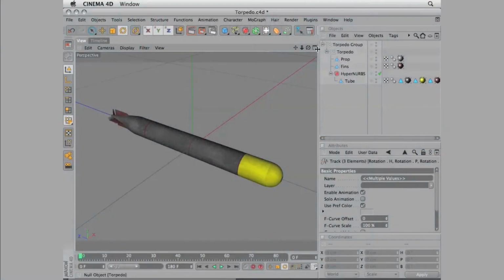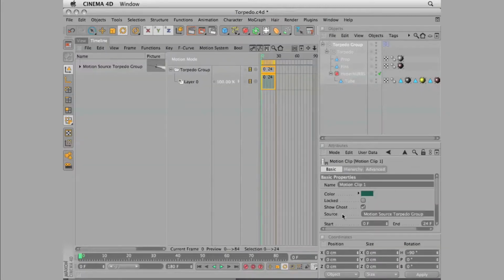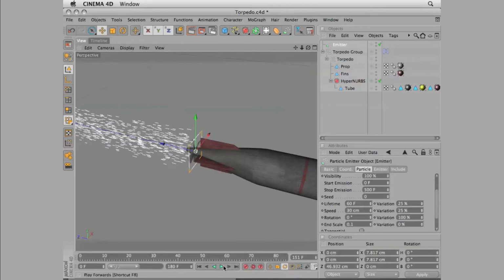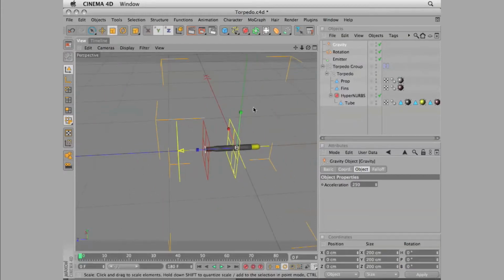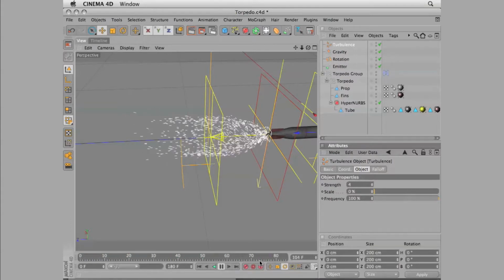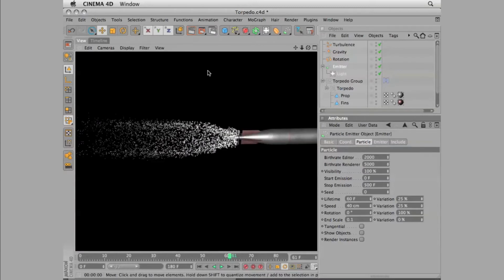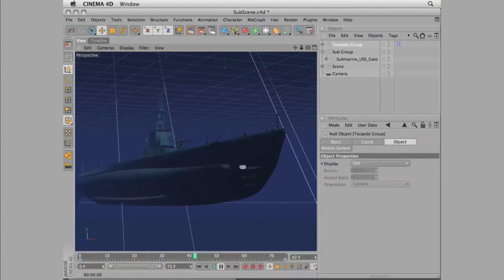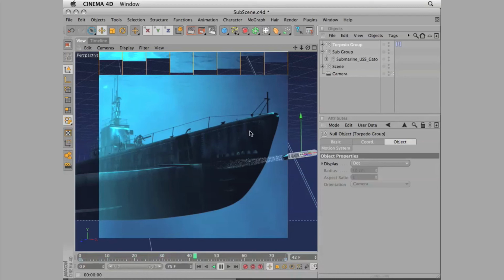Torpedo cavitation effect - Cinema 4D Basic Particles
This is an old tutorial I created for 3D world back in 2009, but could still be useful to someone today. The standard particle tools in Cinema 4D, although basic, can still be used for a number of effects, and in this video, I demonstrate the creation of torpedo cavitation bubbles.